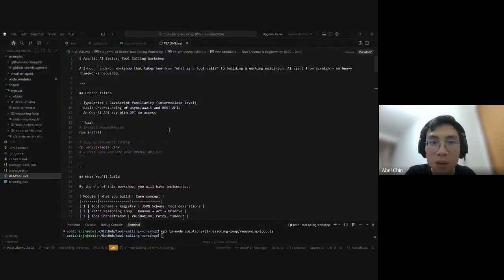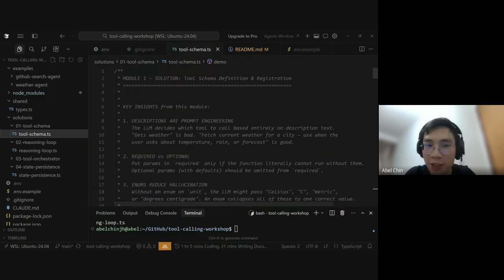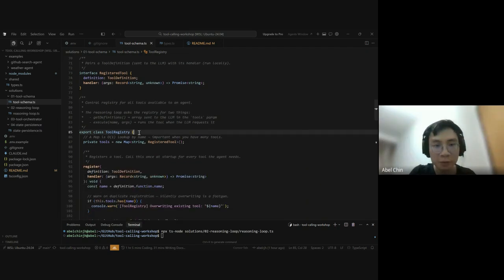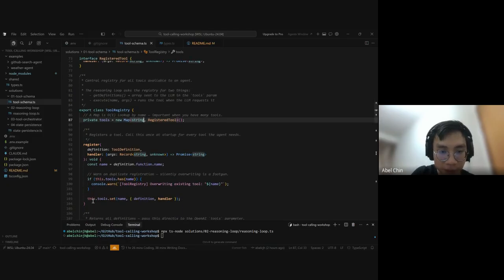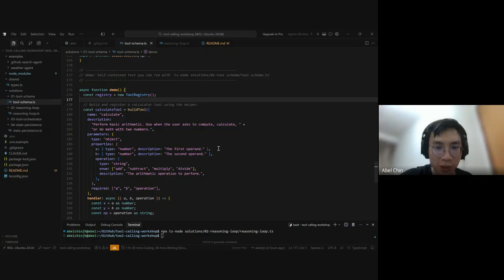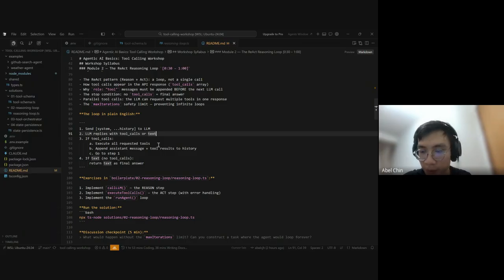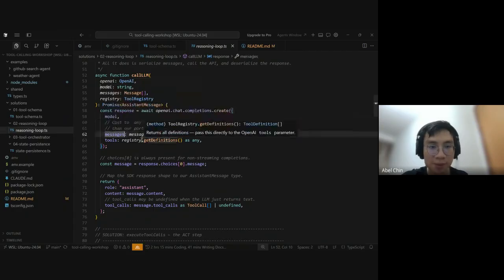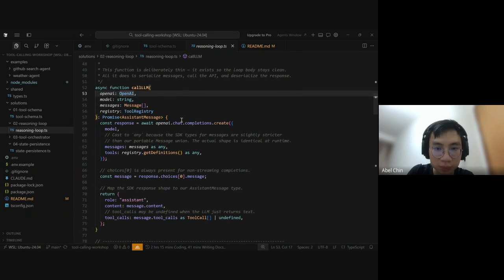Agentic AI Core Primitives: Tool Calling